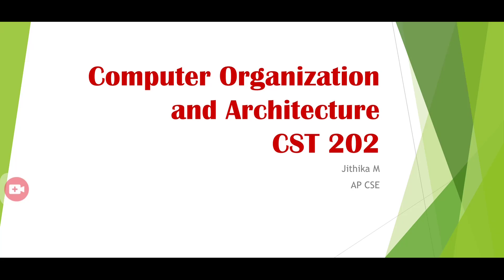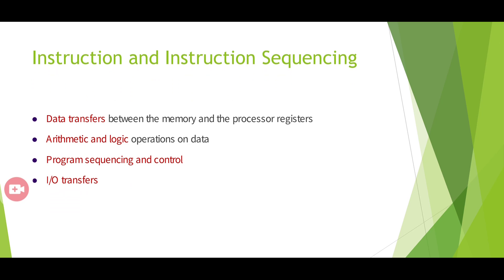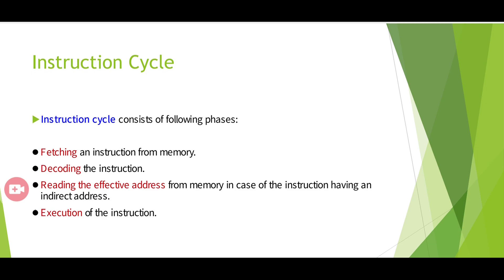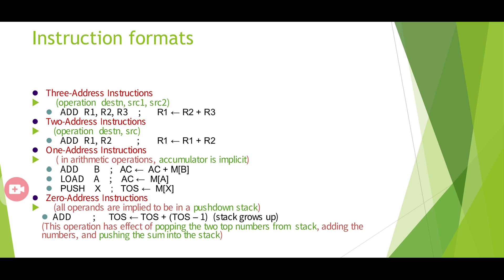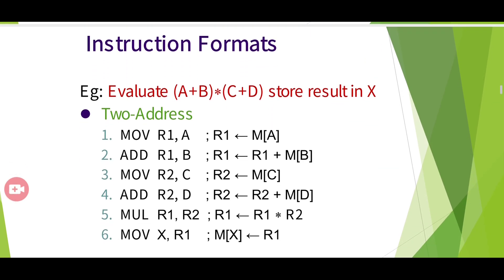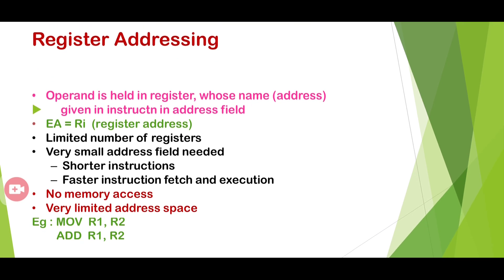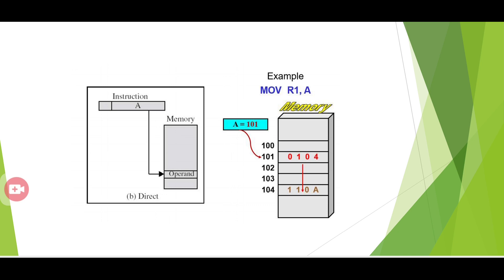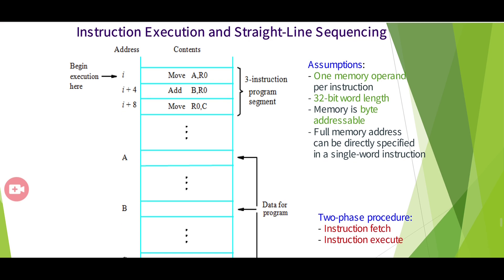instructions,sequencing,addressing modes,condition codes